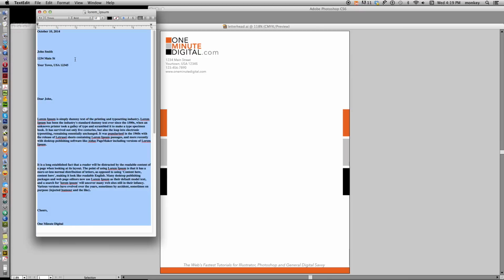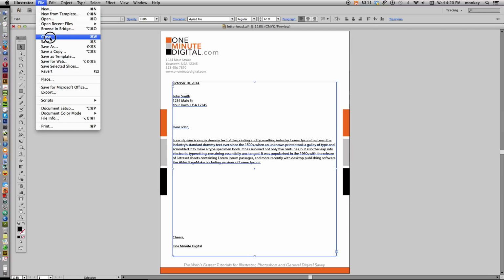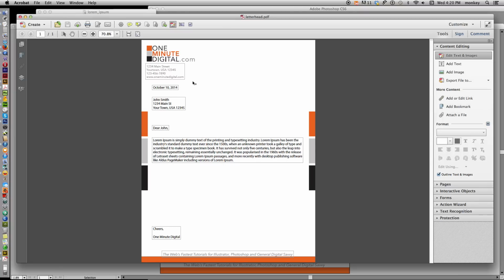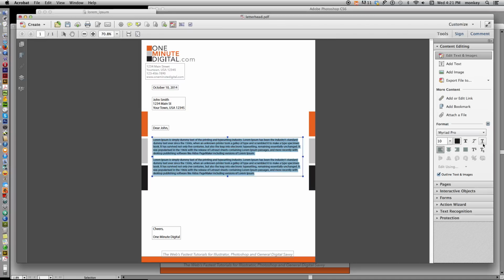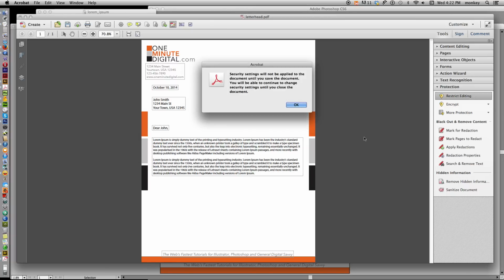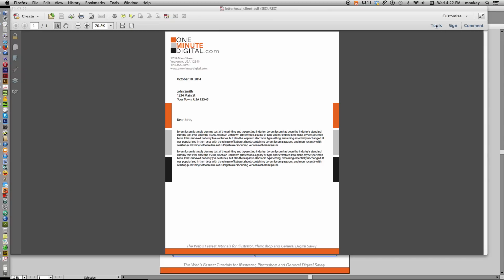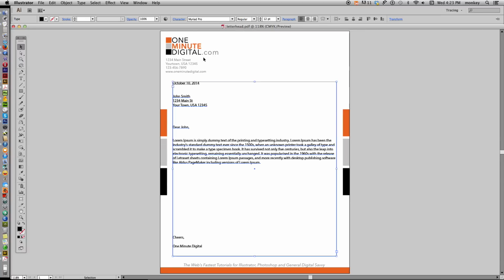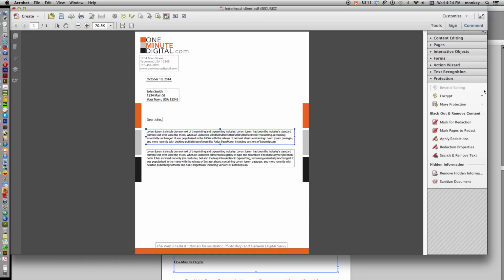Make an Editable PDF Letterhead and Lock it - from Illustrator to Acrobat Pro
Make an Editable PDF Letterhead and Lock it - from Illustrator to Acrobat Pro in 5 minutes.

This tutorial will show you how to create a pdf that can be edited by anyone with Adobe Acrobat Pro. I design letterhead for my clients in Illustrator which gets printed, but sometimes they also want a digital version that they can edit in Acrobat and send to their own clients. In this tutorial we will:

1. Make a "dummy" letter with Lorem Ipsum text in Illustrator.
2. Save it as a pdf and open it in Adobe Acrobat.
3. Use the Tools and Editing Panels to make changes to the letter.
4. Restrict Editing with the Protection and Security panels, so that people will not be able to make changes to your pdf if you don't want them to.

Note: All editing tools in Acrobat Pro are not available in Adobe Reader.